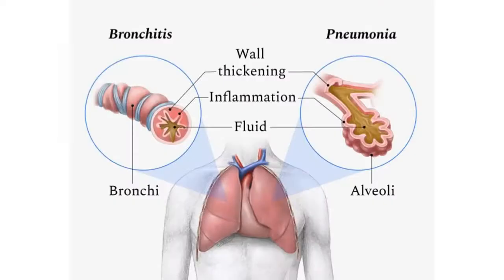chest infection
Do you need antibiotics for chest infection?
Which cough medicine to buy?
When do you need to see a doctor if you think you have chest infection?
What is the difference between a stethoscope and a wide hat?